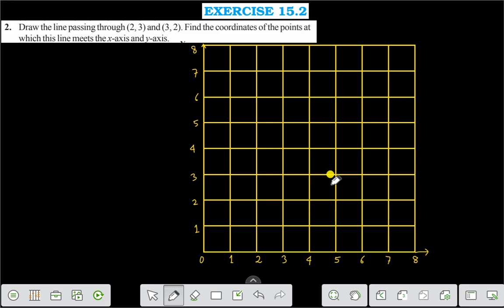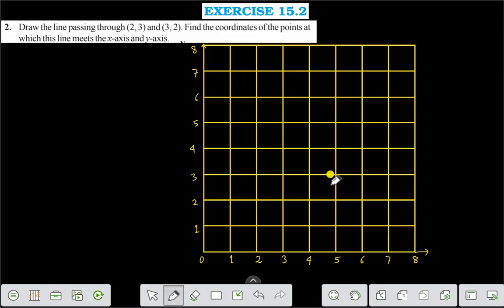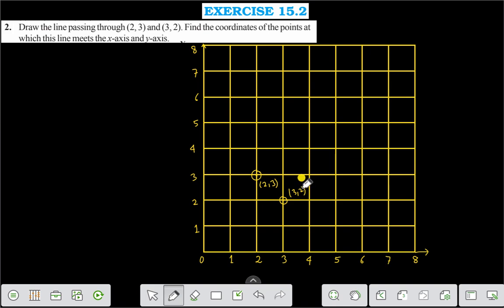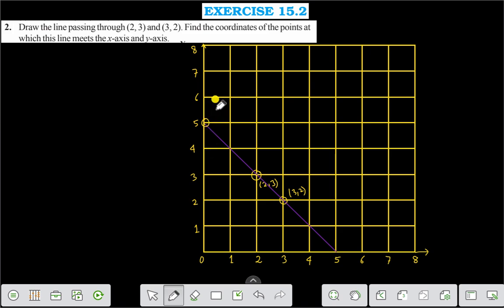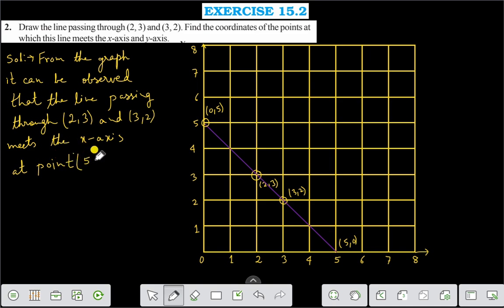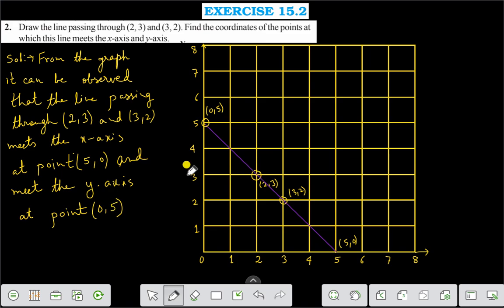EX- 15.2 ,Q.NO- 2 CHAPTER-15,CLASS-8,,AN INTRODUCTION TO GRAPHS,NCERT,CBSE CBSE EDUCARE